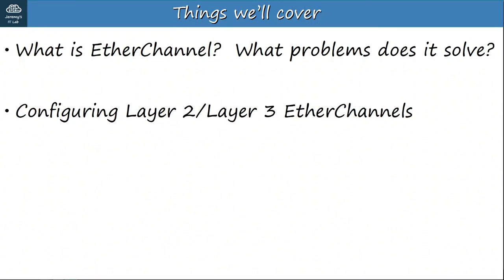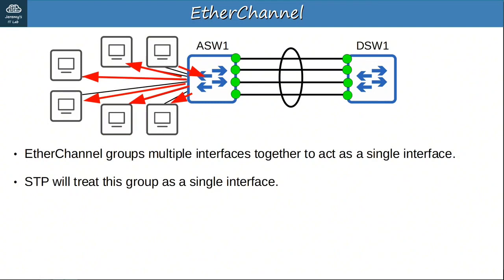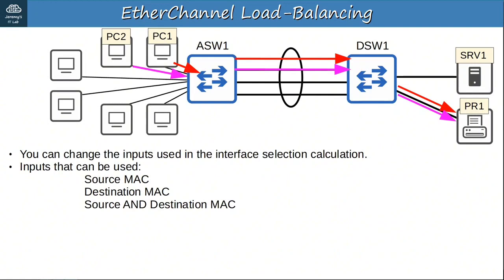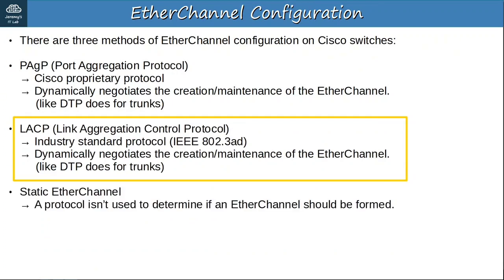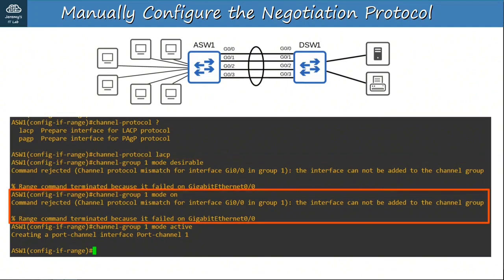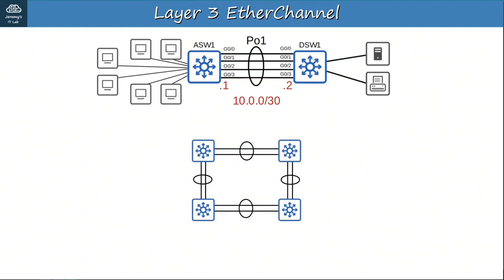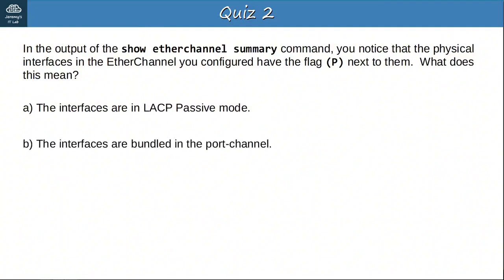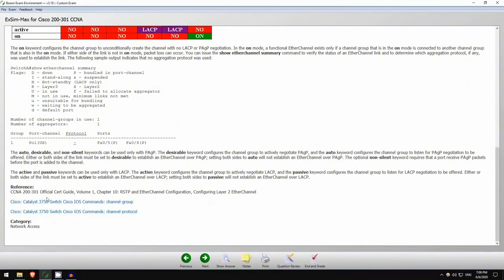"Mastering Cisco EtherChannel: Boost Your Network's Performance & Reliability"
"Understanding Cisco EtherChannel: Boosting Network Performance & Redundancy"

Description:
"Unlock the power of Cisco EtherChannel with our comprehensive guide! In this video, we delve into the intricate details of EtherChannel, a vital feature in Cisco switches. Discover how EtherChannel aggregates multiple Ethernet links into a single logical link, enhancing bandwidth utilization and providing fault tolerance. Learn about configuration options, including Port Aggregation Protocol (PAgP) and Link Aggregation Control Protocol (LACP), and explore how EtherChannel boosts network performance and redundancy. Whether you're a networking enthusiast or a seasoned IT professional, this video offers valuable insights into optimizing your Cisco network infrastructure. Watch now and master the art of EtherChannel!"